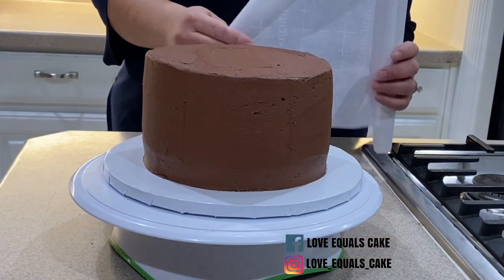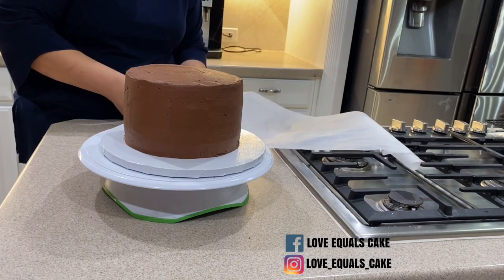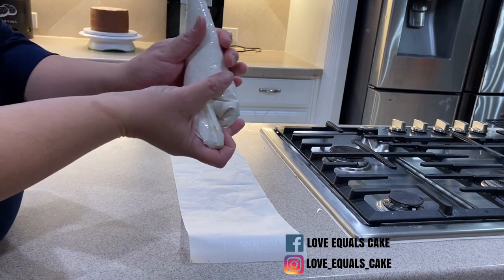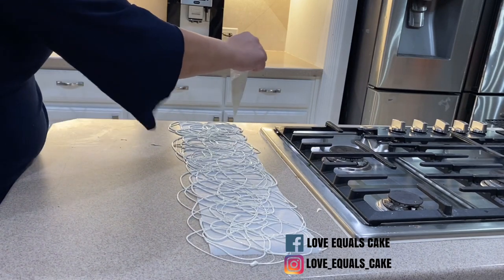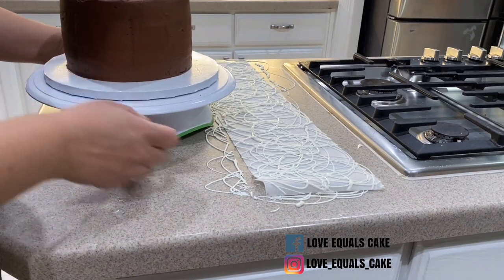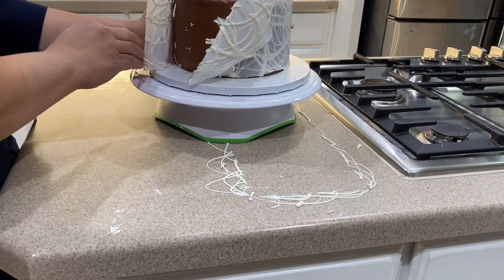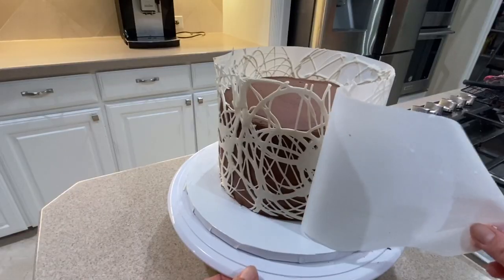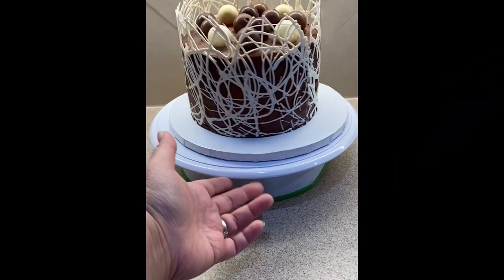Chocolate Wrap Cake Tutorial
In this video you will learn how to make an elegant chocolate cake wrap or cake cage. I’ll explain how to prepare the wrap and place it on the cake in under 15 minutes.